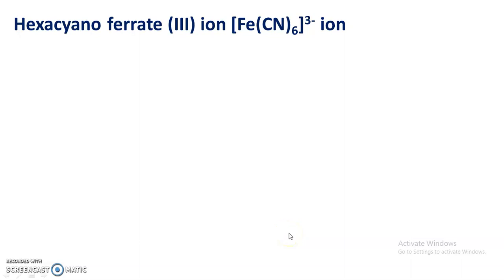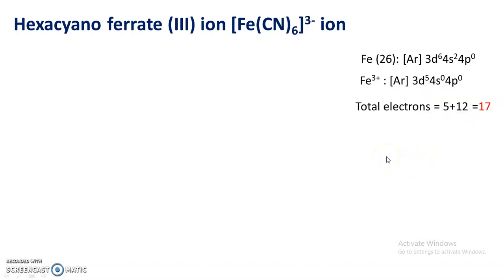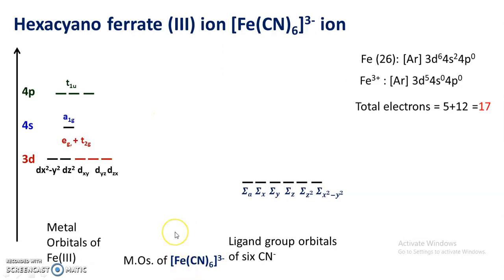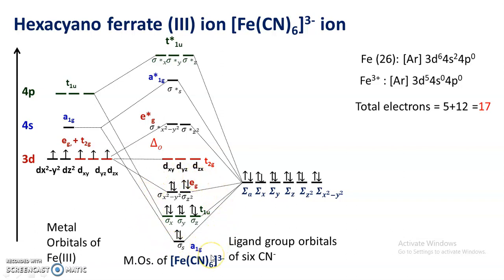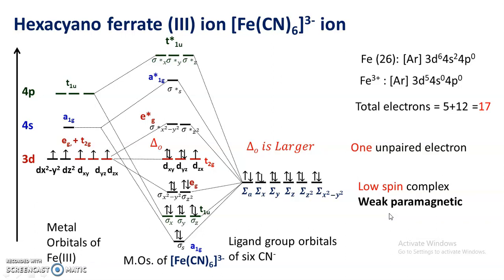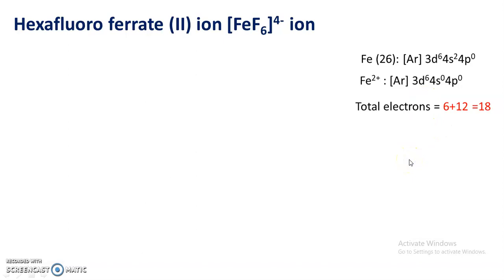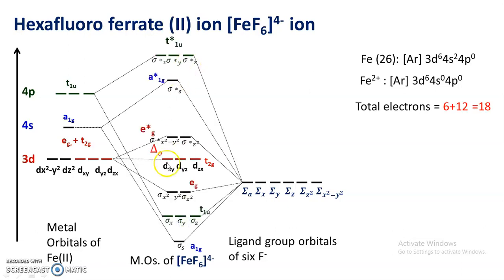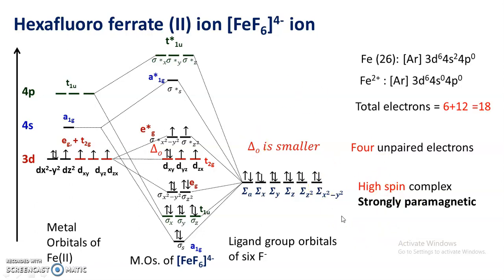MOT for Coordination compounds 5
Hexacyano ferrate (III) ion and
Hexafluoro ferrate (II) ion